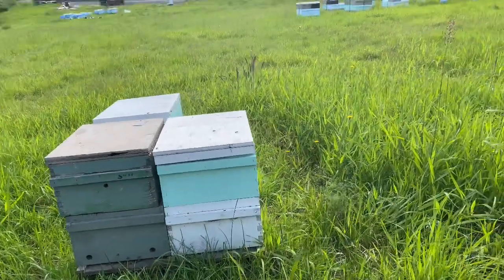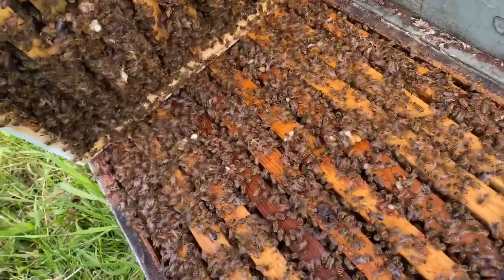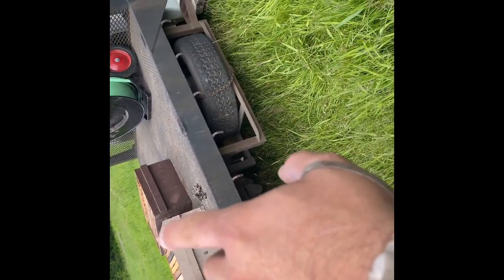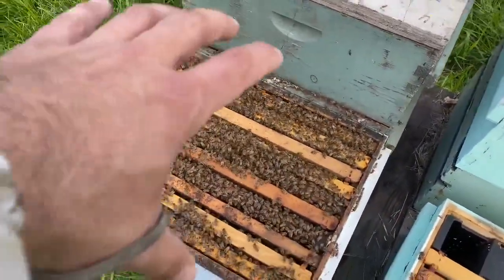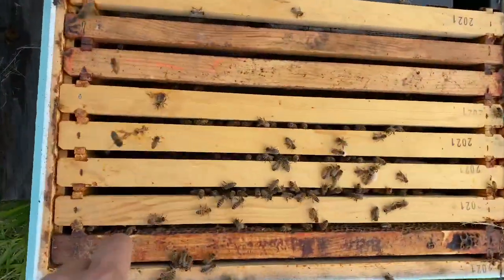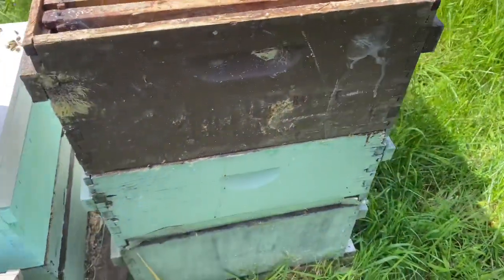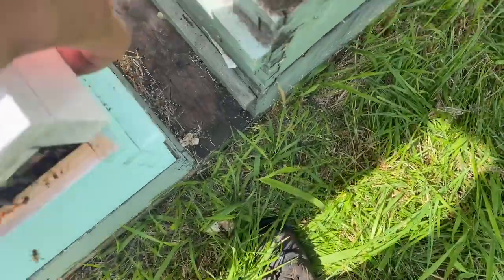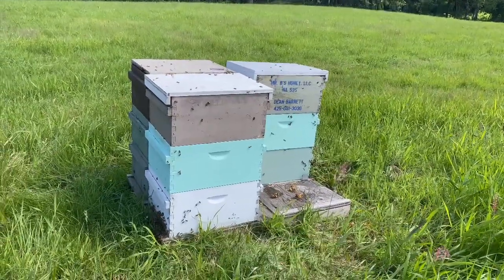Bees 101: Supering, swarm cells, honey flow etc